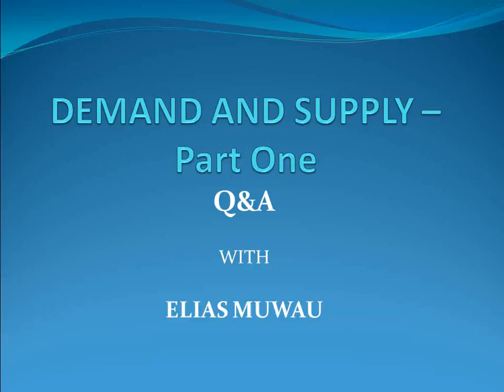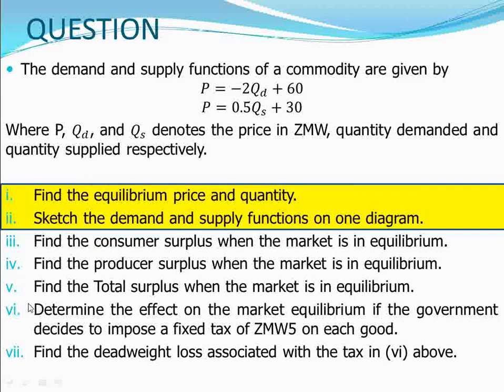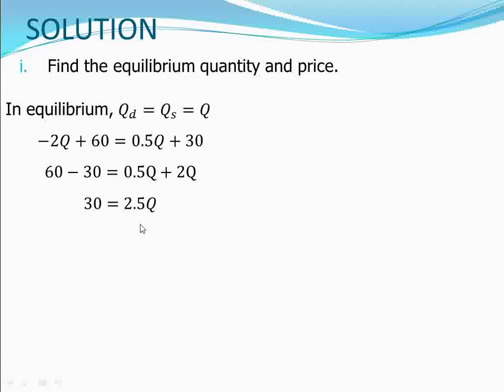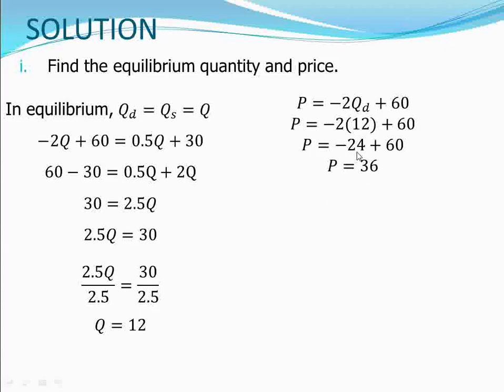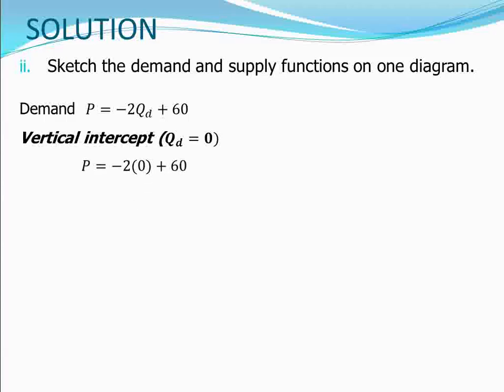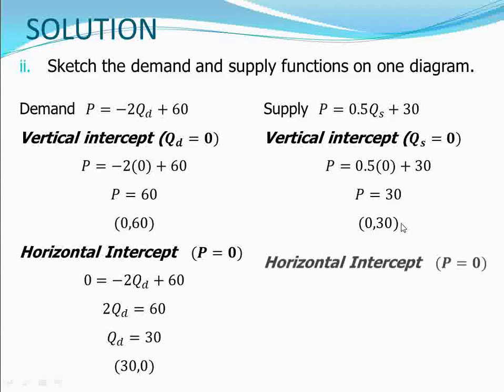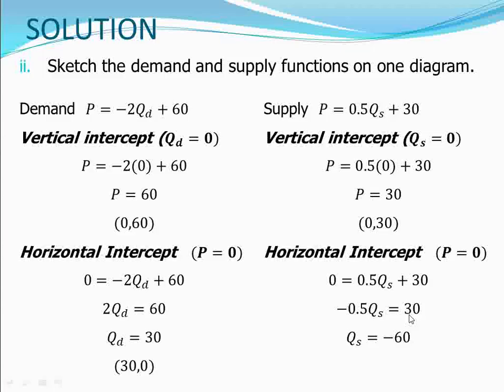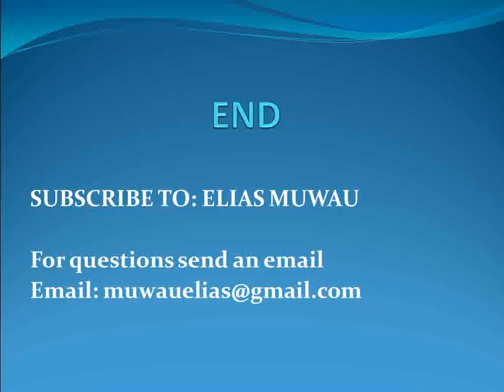Q&A:- Demand and Supply Part One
In this video, I present how to calculate the equilibrium price and equilibrium quantity.
I also present how to sketch the demand and supply curves - step by step